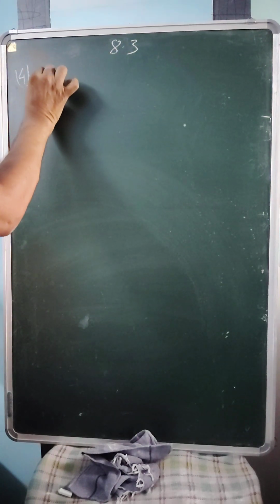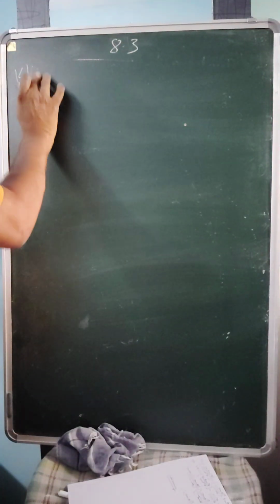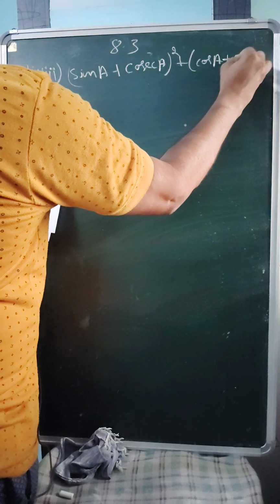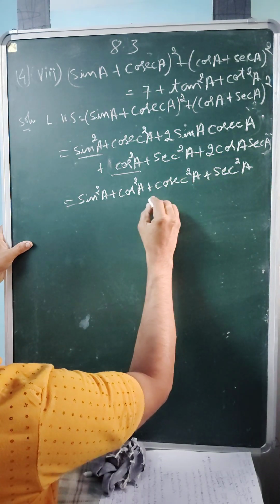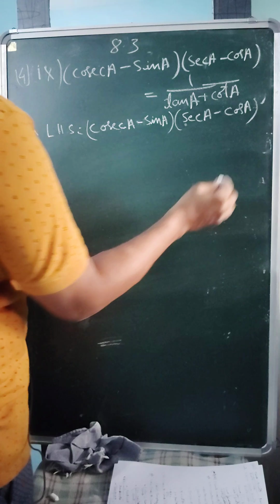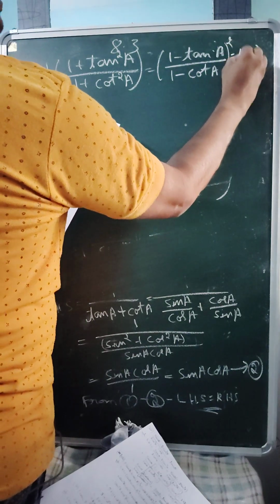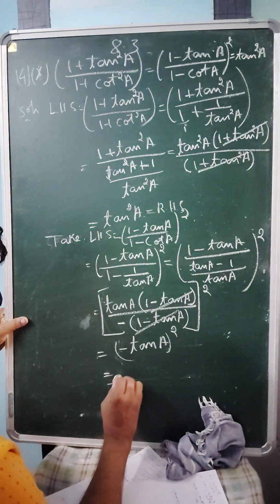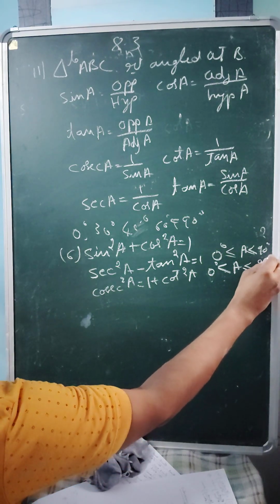33rd class 10th Maths state syllabus 8th Chapter Introduction To Trigonometry